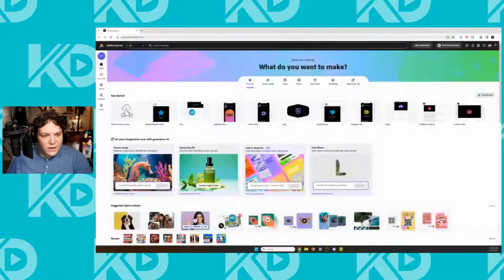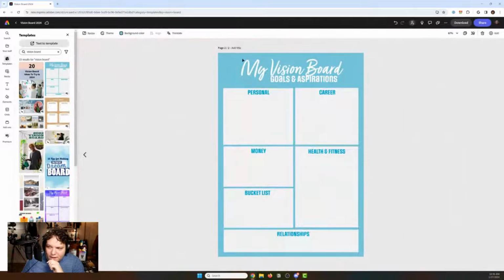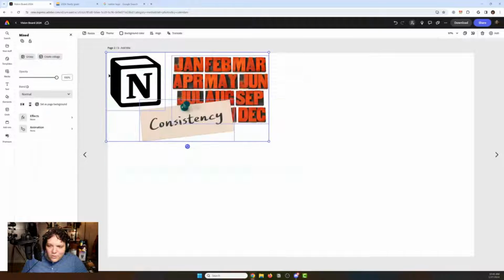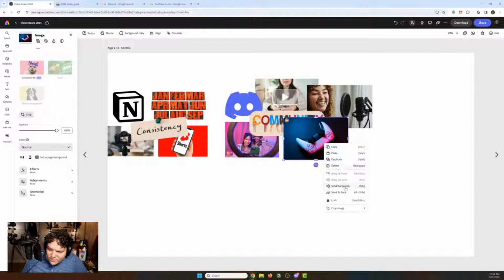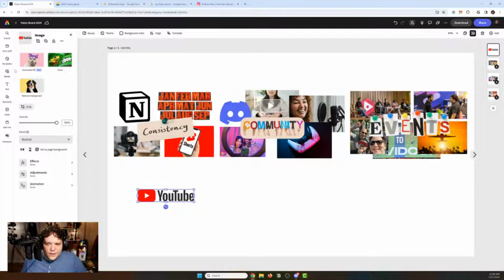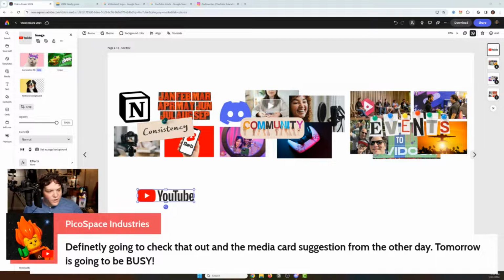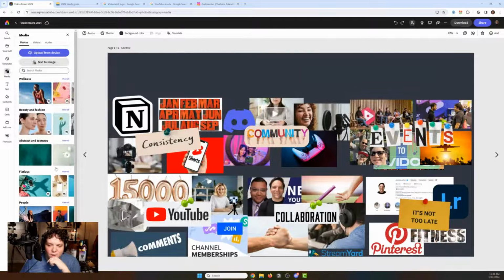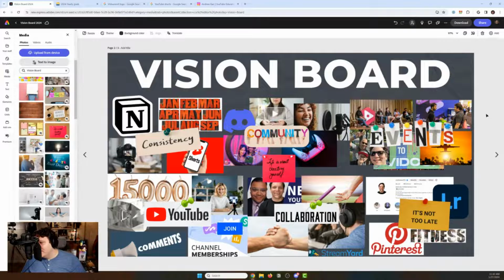Revamp Your YouTube Goals: Crafting Vision Boards With Adobe Express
Learn how to make a digital vision board for your YouTube Goals. When you're revamping your YouTube Goals, Vision Boards can help you see them in a different ways then lists. Adobe express can help you create the vision board!

📖 YouTube Chapters 📖

Social Media Links:

Andrew Kan's Gaming Channel!
Andrew Kan's Instagram!
Andrew Kan's Twitter!